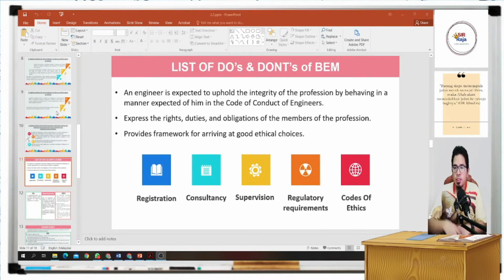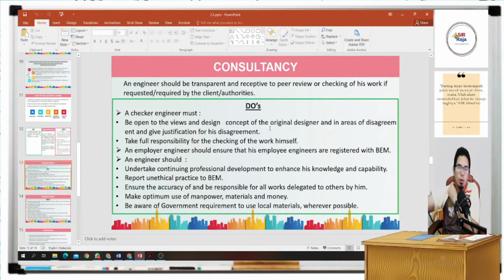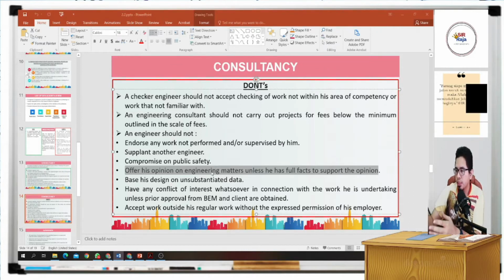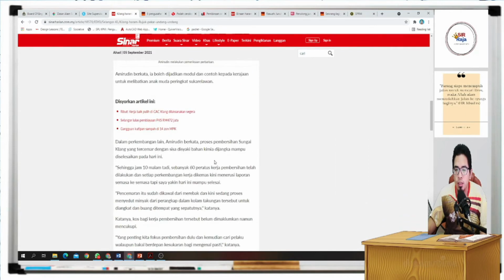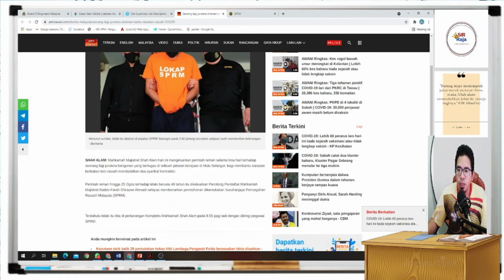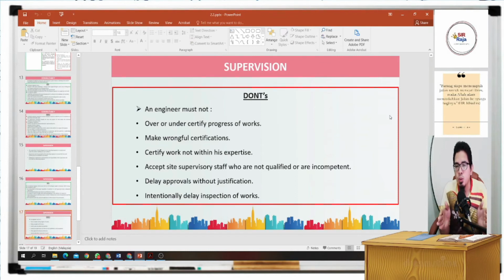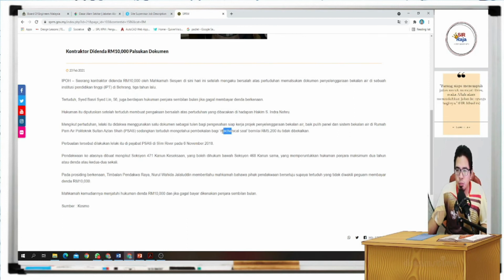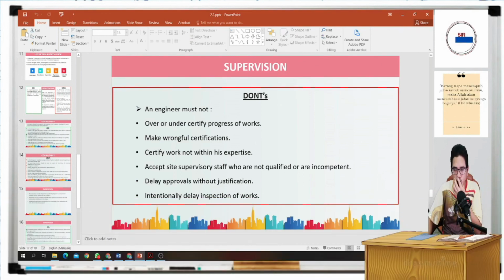Q&A SESSION: CHAPTER 2.2 BEM DOS & DONTS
You can jump straight to the questions and answers:

6:24 CAN SIR TELL US MORE SPECIFIC ABOUT THE GOVERNMENT REQUIREMENT

10:41 WHY THE ENGINEERS ARE NOT ALLOWED TO GIVE IDEA EVEN THOUGH HE HAVE A FULL FACT TO SUPPORT THE OPINION

14:04 WHY ENGINEER CANNOT ACCEPT UNQUALIFIED SITE SUPERVISORY STAFF

17:54 WHAT PUNISHMENT FOR AN ENGINEER WILL GET IF HE PROCEEDS AND ALLOW ANY WORK WITHOUT THE RIGHT AUTHORITY PERMISSION

22:45 WHAT IS THE TYPE OF  SOLICIT OR BRIBE THATS ALWAYS HAPPEN IN ENGINEERING PRACTICE

29:02 WHY AN ENGINEERING CONSULTANT SHOULD NOT CARRY OUT FOR FEES BELOW THE MINIMUM OUTLINED IN THE SCALE OF FEES?

31:06 AN ENGINEER MUST NOT OVER OR UNDER CERTIFY PROGRESS OF WORK. THE QUESTION IS WHO CAN TAKE OVER THE PROGRESS OF WORKS?

35:30 AN ENGINEERS SHOULD NOT UNDER TAKE A PROJECT FOR WHICH THE CLIENT IS NOT GOING TU FULFILL STATUTORY REQUIREMENTS. THE QUESTION IS WHAT IS THE STATUTORY REQUIREMENTS (SYARAT BERKANUN) SYARAT BERKANUN TU APA?

37:30 IF AN ENGINEER MAKE A WRONGFUL CERTIFICATION, WHAT THE PUNISHMENT THAT THE ENGINEER GET?

40:05 "AN ENGINEER SHOULD NOT ACCEPT WORK OUTSIDE HIS REGULAR WORK WITHOUT PERMISSION OF HIS EMPLOYER" WHAT IS THE DIFFERENT BETWEEN "REGULAR WORK" THAT ENGINEER DO AND "OUTSIDE WORK"?

41:21 THERE IS INFORMATION WHETHER A PROFESSIONAL ENGINEER CAN SUBMIT PLANS FOR APPROVAL IF HE IS NOT INVOLVED IN BUSINESS ACTIVITY. HOW IS BEM GOING TO ASCERTAIN THAT THIS REGISTRATION IS NOT ABUSED?

45:23 IF A PROFESSIONAL ENGINEER IS ALLOWED TO ENDORSE PLANS FOR CHARITY WORKS, WHO WILL BE LIABLE FOR ANY LOSS ARISING ALTHOUGH HE DOES NOT HAVE A LICENCE TO PRACTISE?